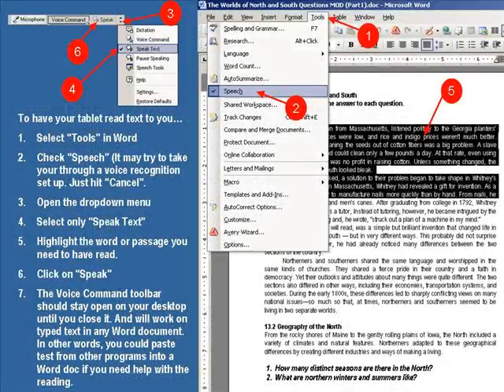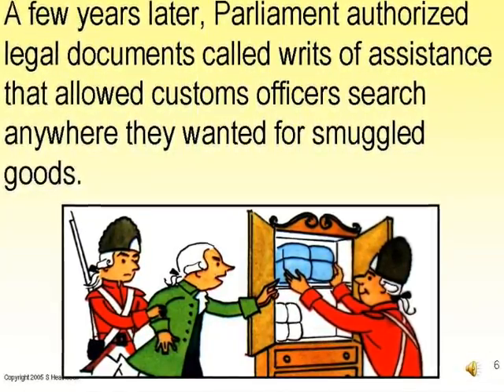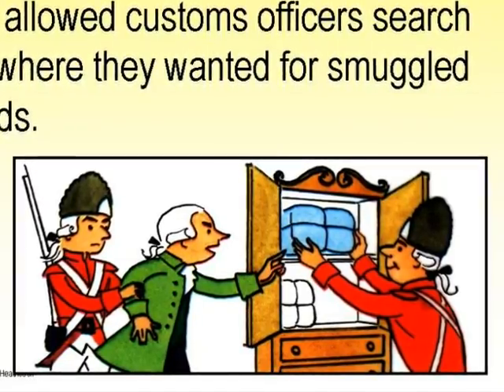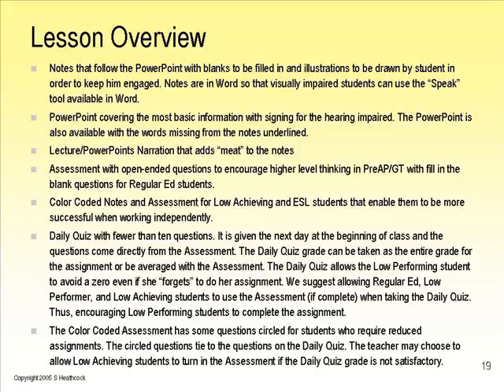EDLD Scenario Project Tutorial